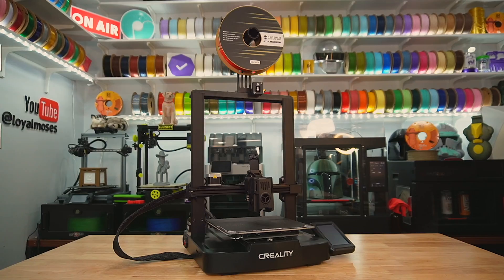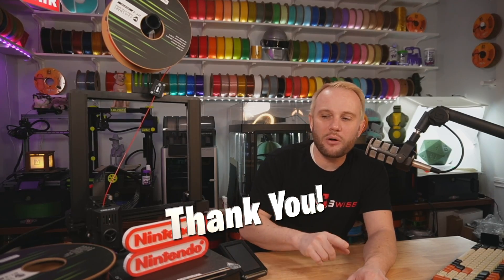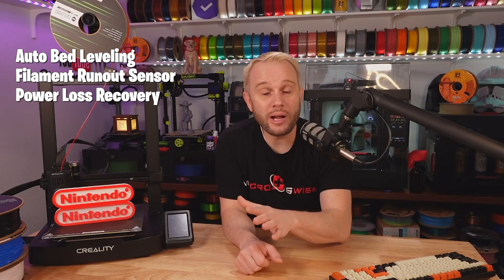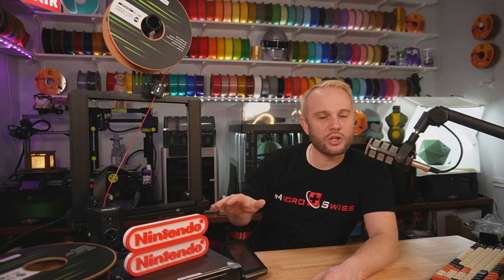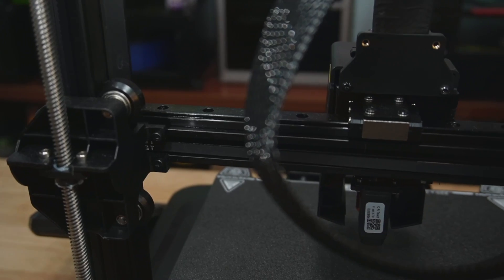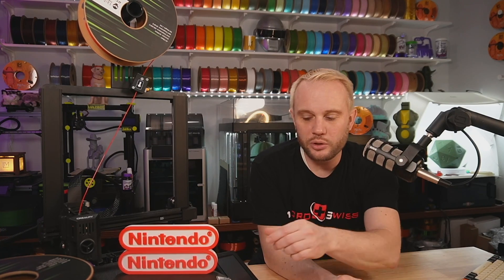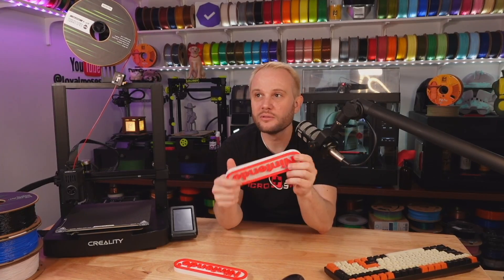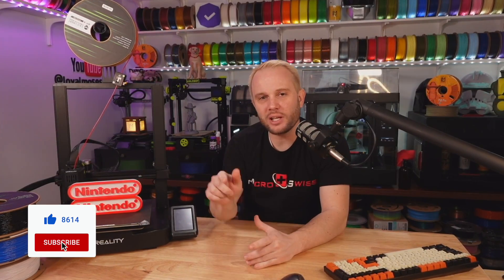Creality Ender 3 V3 KE! Why everyone LOVES it?!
Creality knocked this one out of the park with this Ender 3 V3 KE! Ultra fast, 500mm/s Klipper 3D printer that is easy enough for everyone to use! The user experience is fantastic, highly recommend! Just as easy to use as the SE, the KE is super impressive.

Thank you to SainSmart for sending over this Creality KE for us to share with our audience and also for the stack of your SainSmart TPU 95A!

Gloop!

00:00 Intro
01:13 SainSmart
01:42 Main Features
02:38 Build Volume
03:11 Toolhead
04:16 Motion System
04:32 Interface
04:44 Slicing
05:12 Print Results
07:03 Recommendation
07:18 Price
07:48 Thank You!